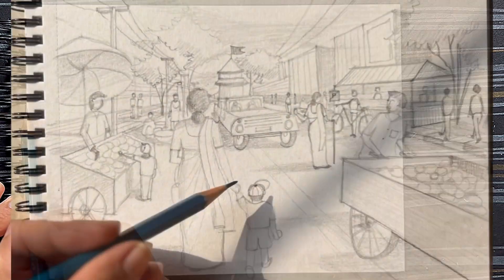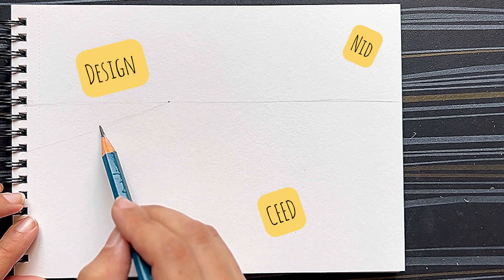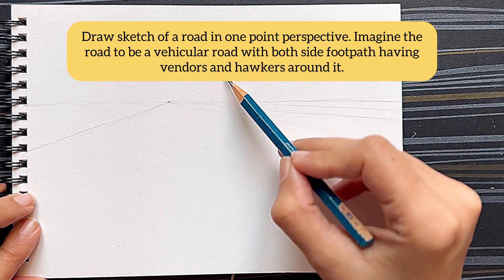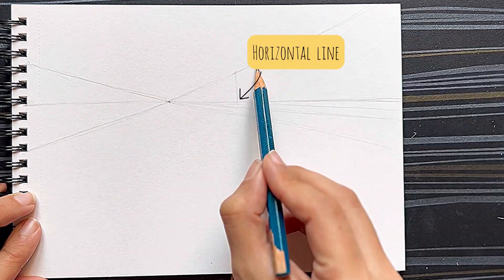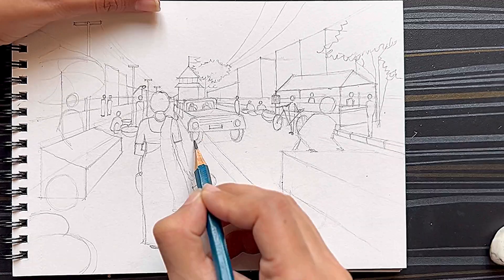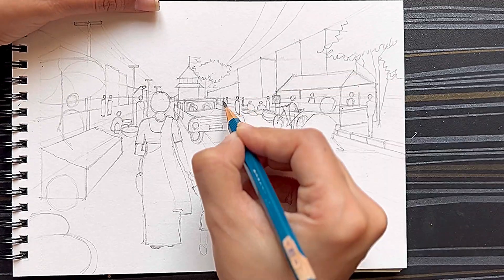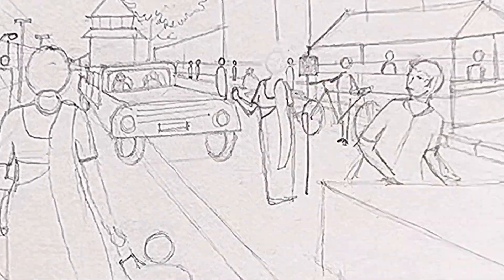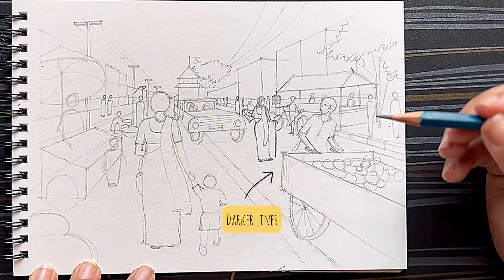Important Perspective Drawing Tips| JEE-B.arch, NID,CEED, NATA exam preparation | Solved questions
•CONNET FOR WORKSHOPS & ONLINE CLASS FOR NATA & JEE.B-Arch

|    NATA SYLLABUS (Aptitude & Drawing)
|    JEE-B.Arch (Paper-2)
|    MULTIPLE SELECT QUESTIONS (MCQ)
|    ARCHITECTURAL TERMS
|    BUILDING CONSTRUCTION & MATERIALS
|    ARCHITECTURE ENTRANCE EXAM
|    COMPETITIVE EXAM
|    B.Arch | M.Arch | UCEED | CEED | NID | GATE    ARCHITECTURE | JEE Mains Paper-2